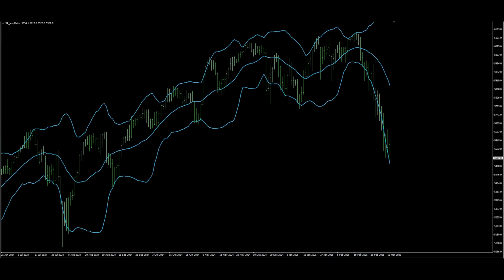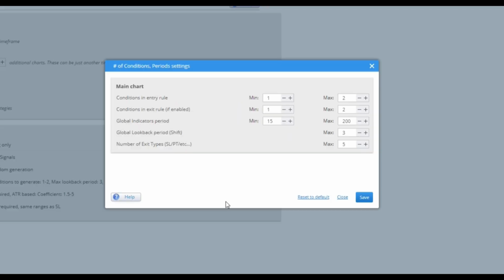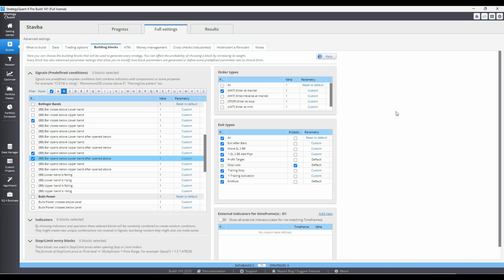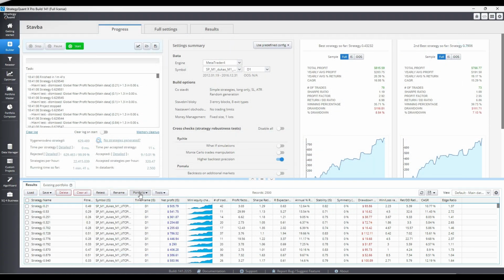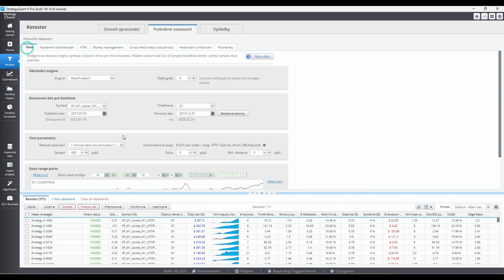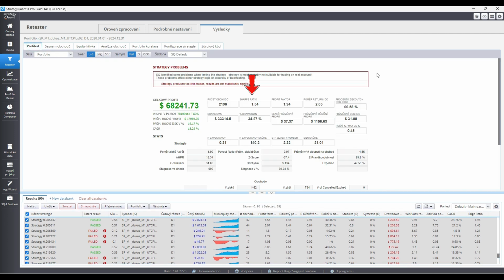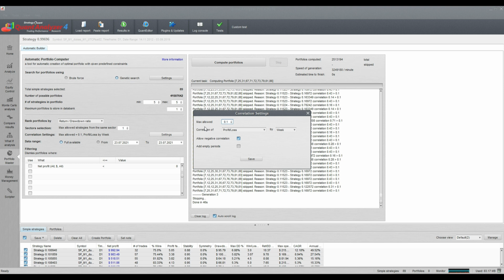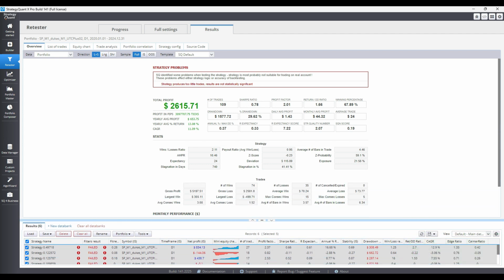Bollinger Bands: The Best Trading Strategy (Tested)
Discover the only strategy with Bollinger bands you'll ever need! 🎯 In this video I'll show you how to use Bollinger Bands to create an effective trading strategy - whether you trade intraday, scalping or prefer swing trading.

🚀 You will learn:
✅ How Bollinger Bands work and why they are so powerful
✅ How to use them to identify trends and trading signals
✅ How to optimize a strategy in StrategyQuant X without complex robustness tests

🔥 This strategy is ideal for forex, stocks and cryptocurrencies and works on platforms like Tradestation or MetaTrader.

Want to watch bonus content completely FREE? 🎁
On my HeroHero, you’ll now find exclusive videos that aren’t available on YouTube.
Sign up and enjoy all the bonus content for free until September 14, 2029. I’ll let you know in advance before this offer expires!
I look forward to seeing you in the community! 🚀